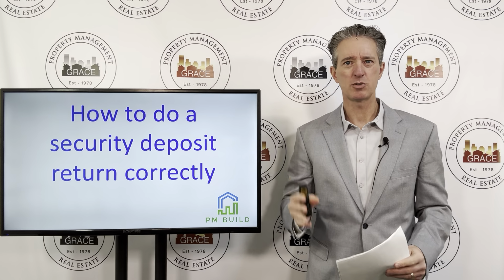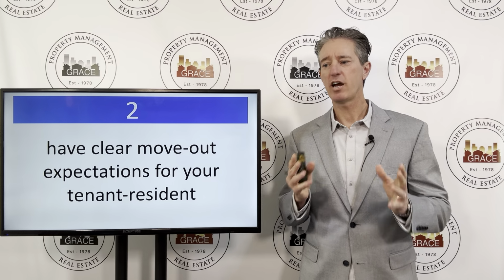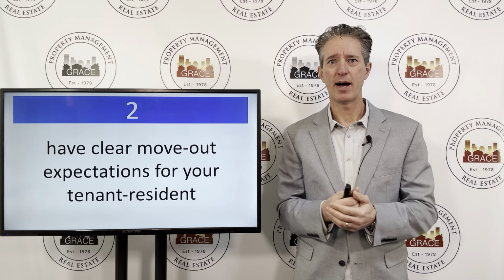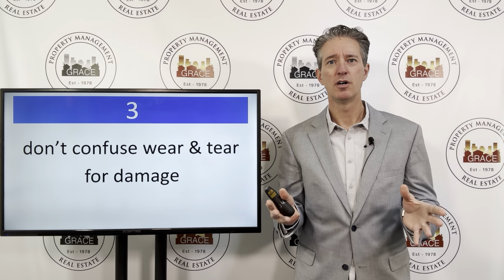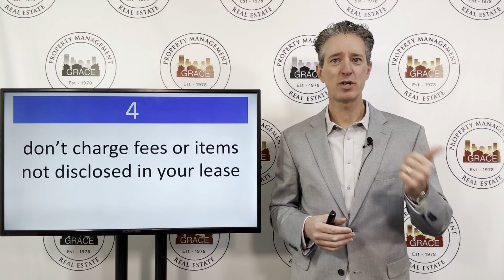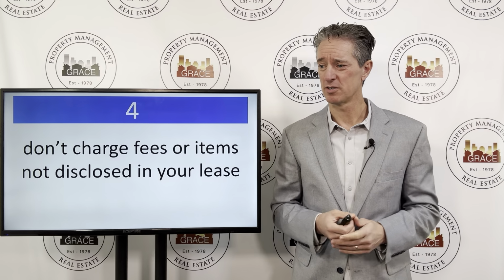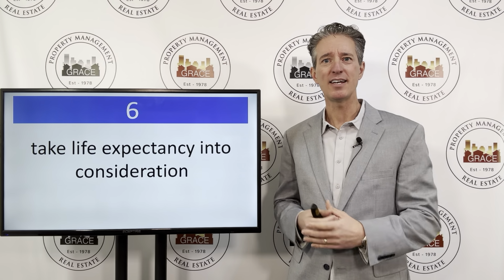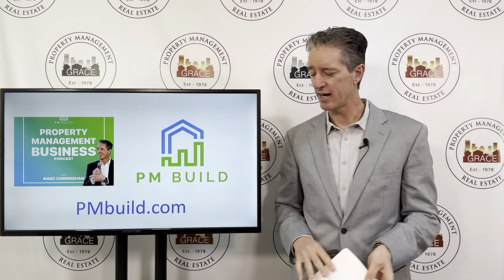How To Do A Security Deposit Return.... and stay legally compliant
Marc explains the most common mistakes property managers make when completing security deposit returns for tenants including understanding wear & tear vs damage, understanding life expectancy of personal property, and more.

Thank you Second Nature - helping property managers retain tenants by offering them a benefit package: